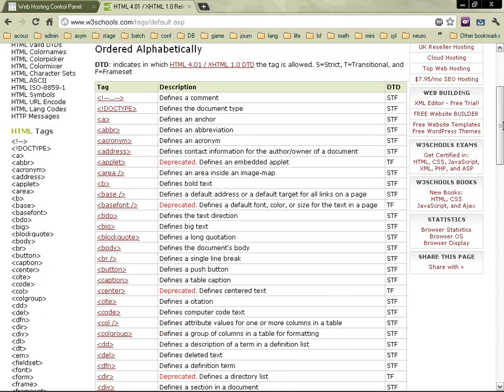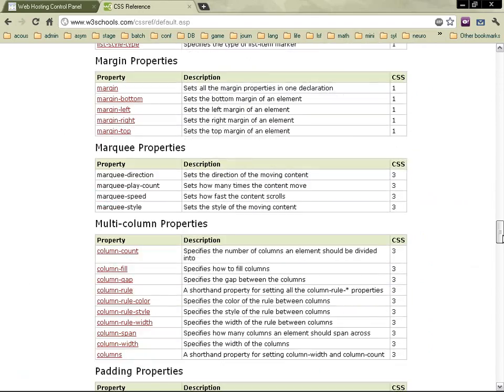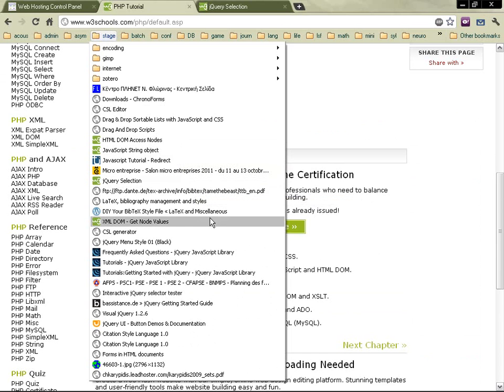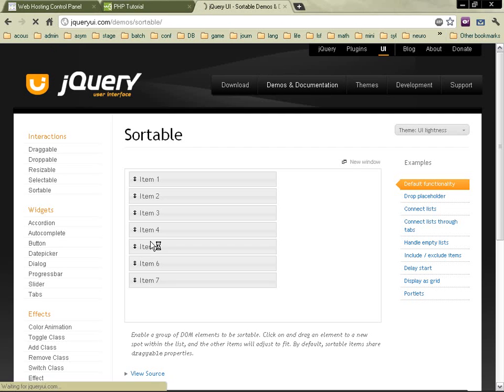Web design (36): Further studying